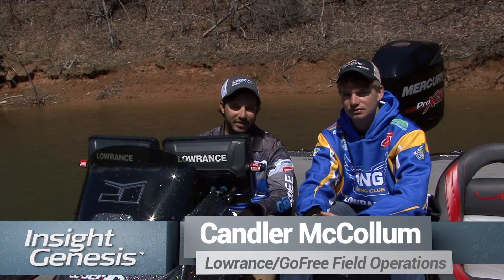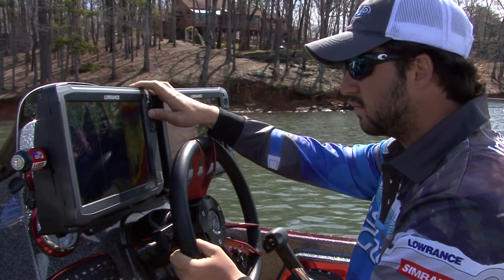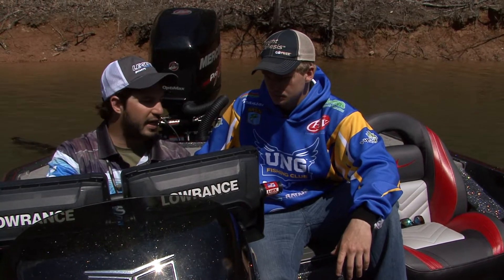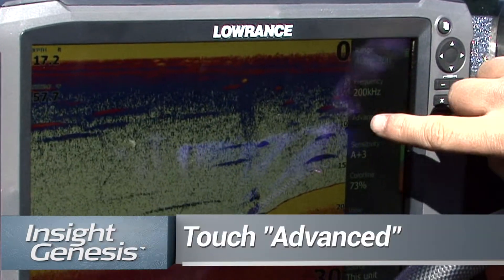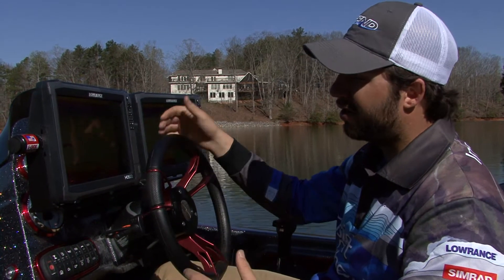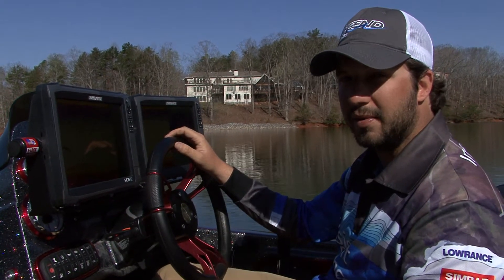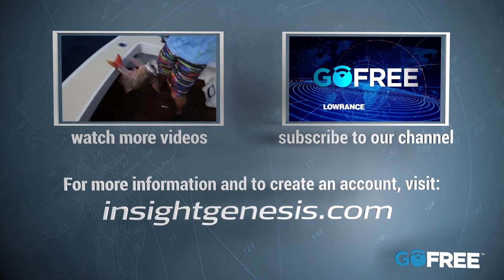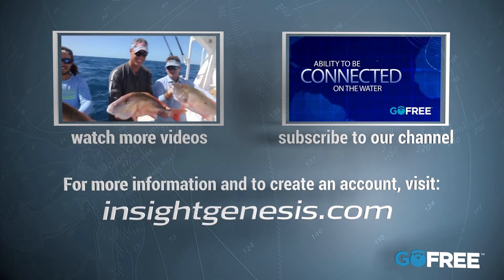How to Record C-MAP Genesis Sonar Logs with a Lowrance HDS Gen3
Learn how to record an C-MAP Genesis sonar logs with a Lowrance HDS Gen3.

By recording sonar logs, you can create your own custom fishing maps with one-foot contours, a bottom-hardness map layer and a vegetation map layer.

NOTE: "C-MAP Genesis" is now the name of the mapping service previously called "Insight Genesis"